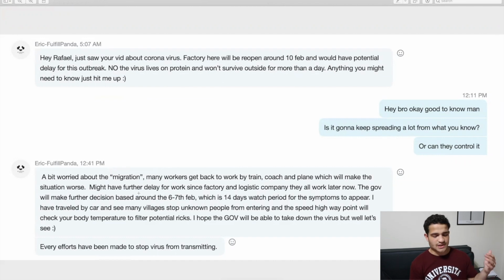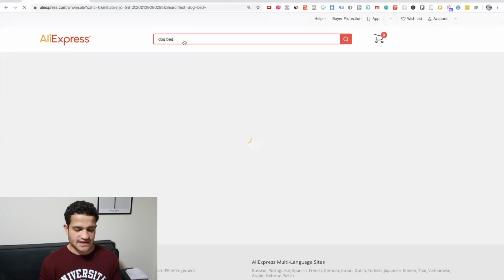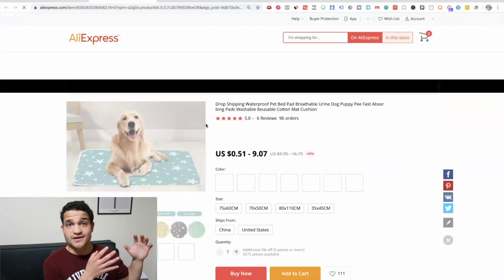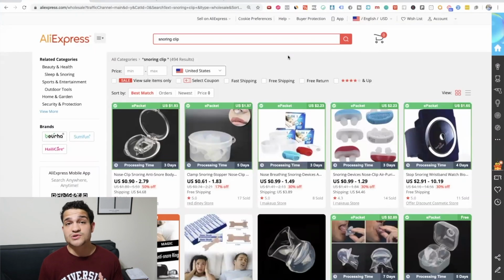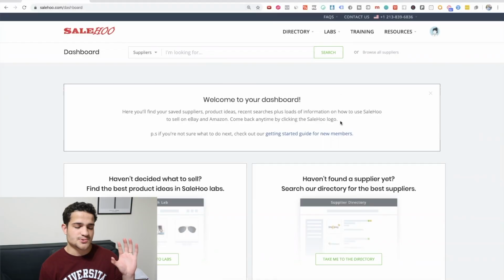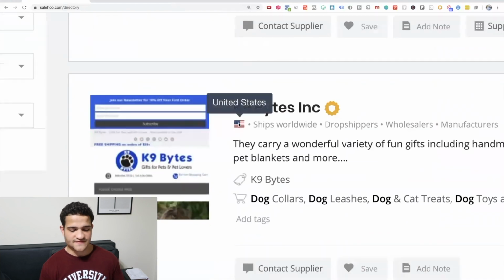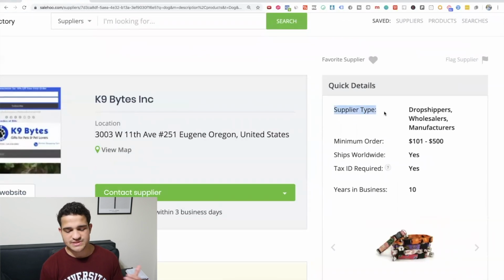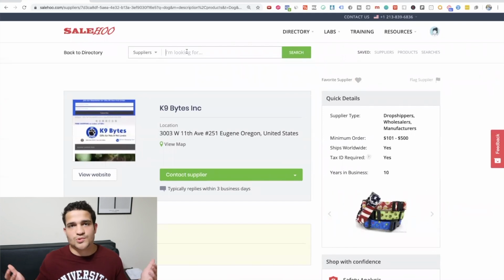CORONAVIRUS AND DROPSHIPPING: How to Find US Dropshipping Suppliers For Your Shopify Store in 2020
Chinese Coronavirus and Shopify Dropshipping: How to Find US Dropshipping Suppliers

💯WORK WITH ME TO SCALE AND AUTOMATE YOUR STORE! We're open for enrollment! Schedule a FREE consult to see if we're a good fit! (Enrollment closes soon)

Rafael is a Shopify entrepreneur specializing in Dropshipping who has built multiple 6 figure Shopify stores from scratch through the power of automation and building expert teams of people. He's been featured in important business outlets such as Thrive Global, and has built a massive following teaching people how to create profitable Shopify businesses in 2020 and beyond.

If you want to learn more about Rafael and his strategies check the free case study training